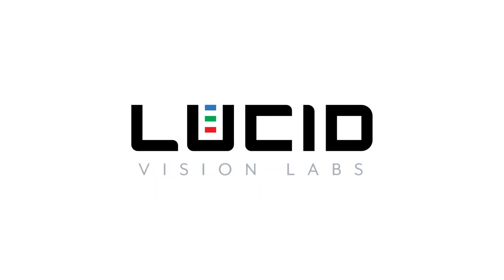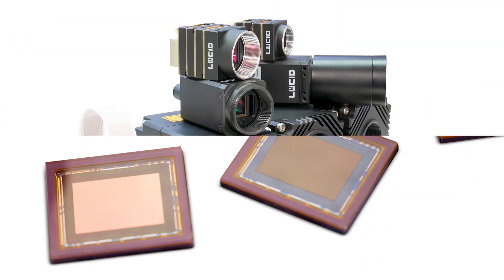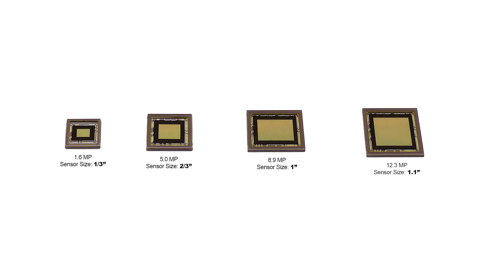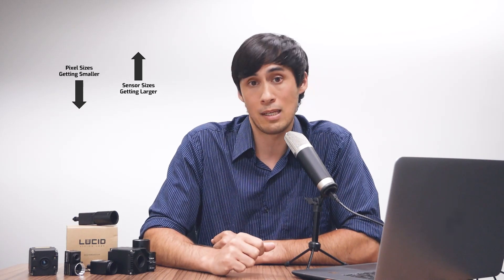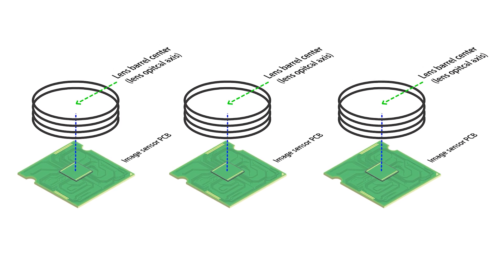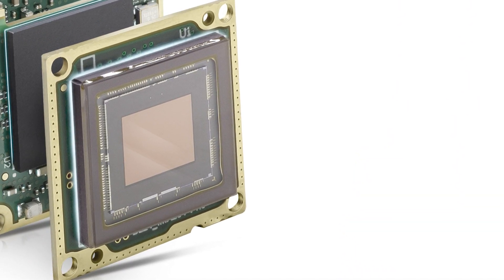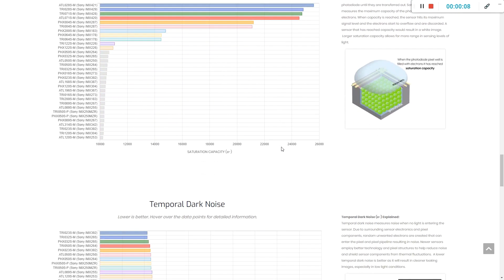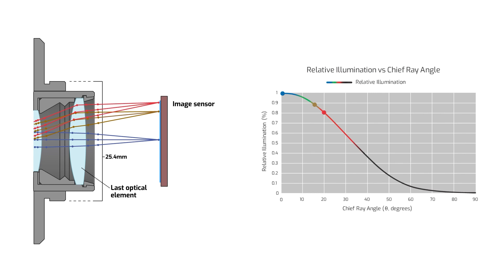Are High Resolution Camera Sensors Better?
Industrial sensors continue to evolve with higher resolutions in larger sensor sizes but also with smaller pixels sizes. This video will touch on sensor trends and what LUCID does specifically for higher resolution sensors to maximize their imaging performance.